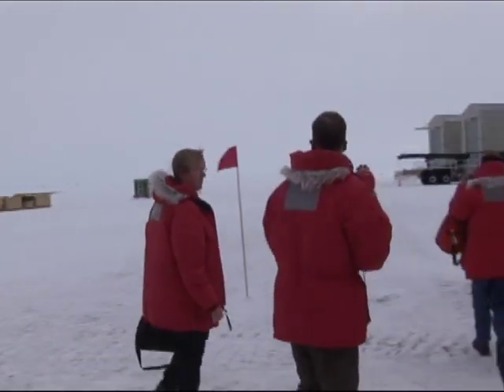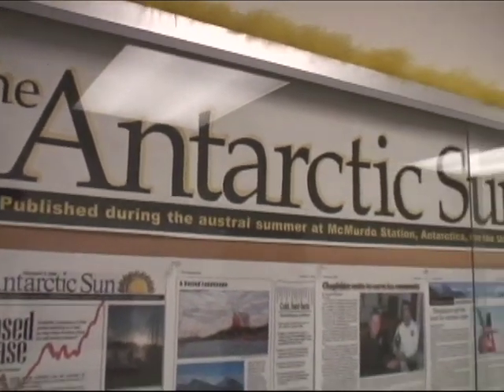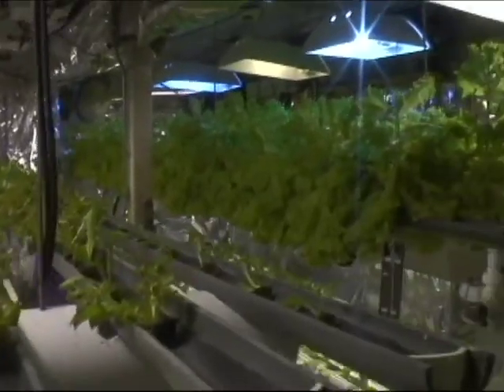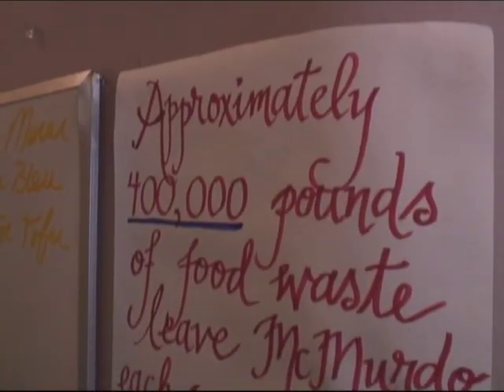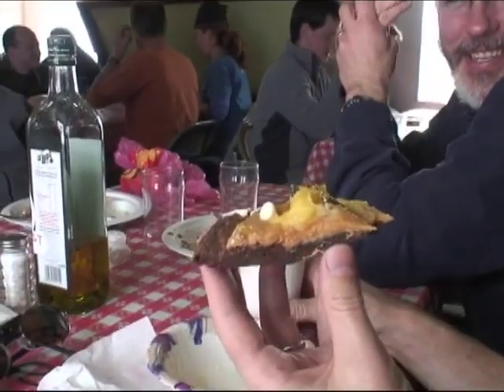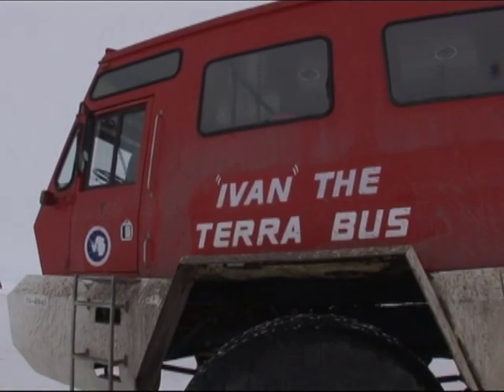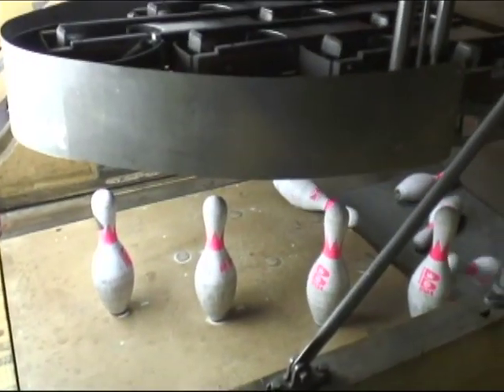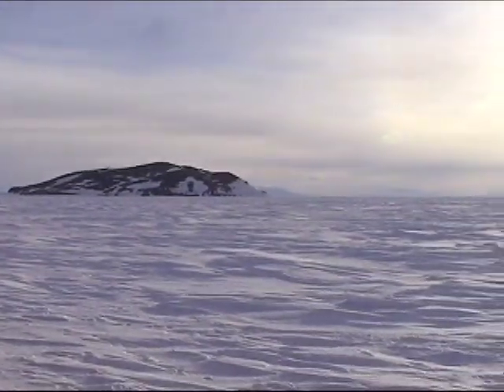BLAST! - Life in McMurdo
See DevlinPix.com for all our movies!

This Extra from BLAST!, looks closer at the exotic McMurdo Station, Antarctica.

BLAST! is a spectacular story of space exploration! Paul Devlin follows his brother, astrophysicist Mark Devlin to Antarctica, to launch a revolutionary telescope on a NASA balloon, revealing a hidden Universe with clues to the Evolution of Everything.  Distributed by Tubemogul.